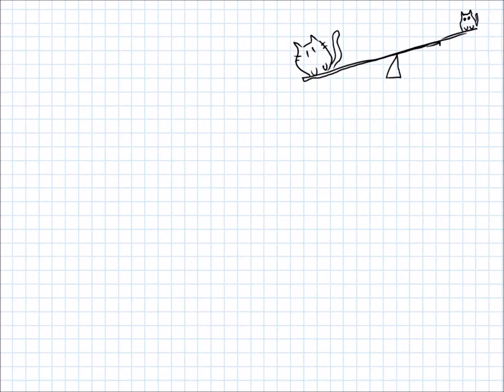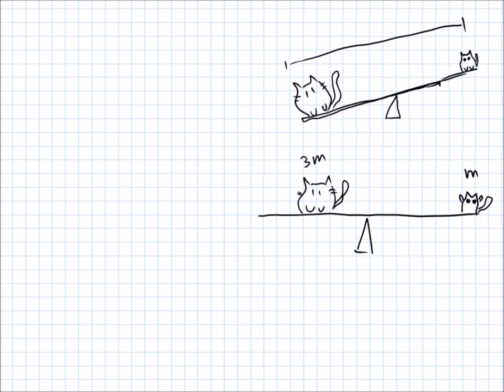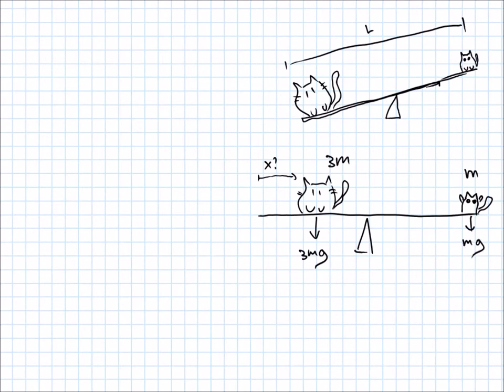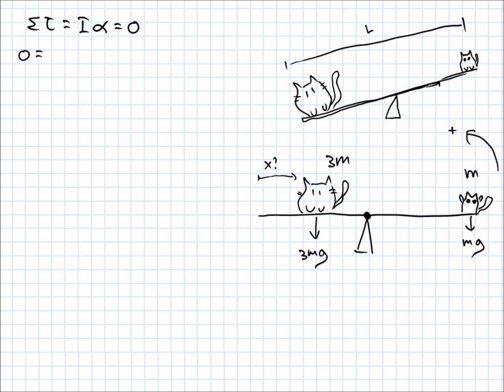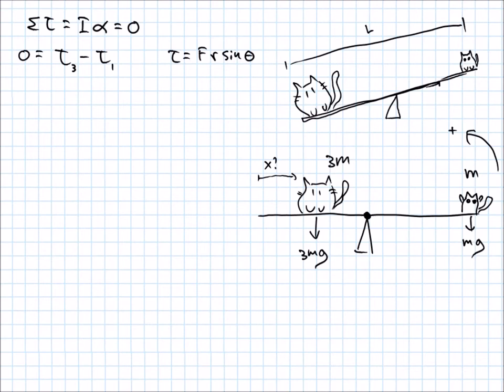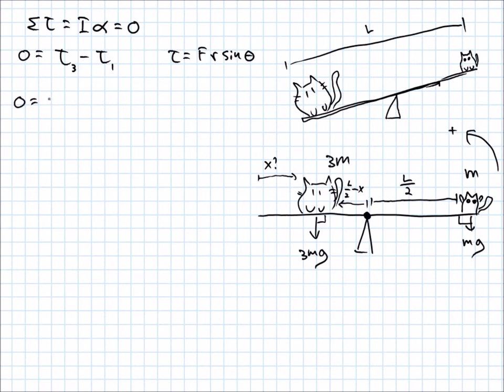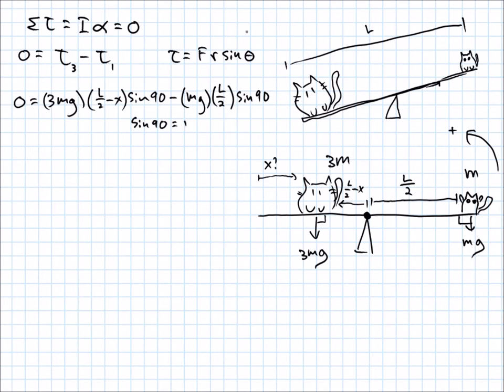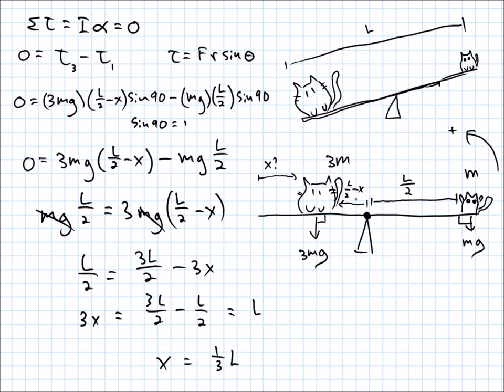Torque Example 2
Balancing a teeter-totter with two masses